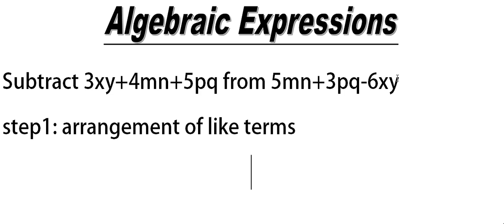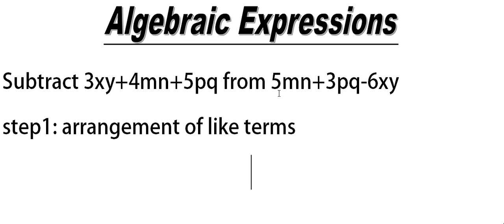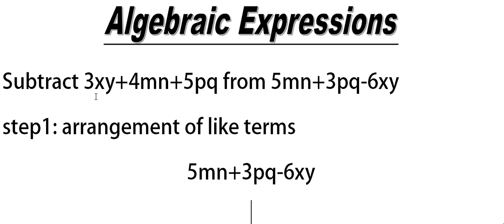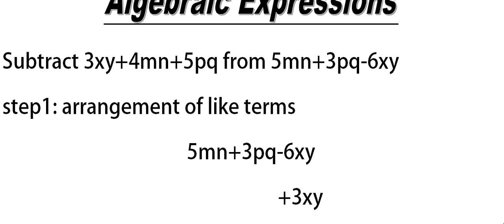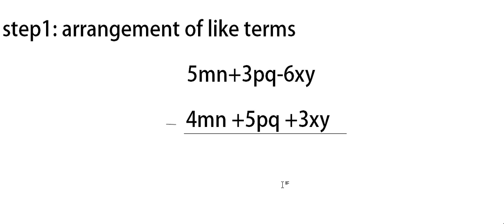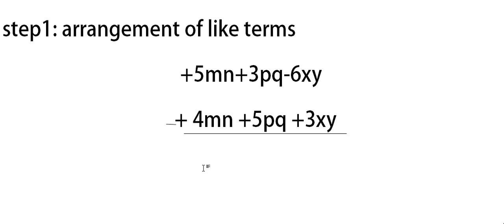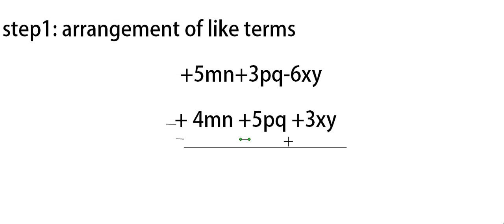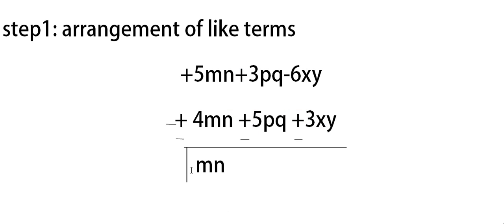Learn Subtracting Algebraic Terms in 5 Minutes|Algebraic Expressions Tutorial|Mathemagix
Don't forget to watch this one!!
Hi Students! This is Effat ma'am from Mathemagix Online Classes.
Today we are going to learn how to subtract algebraic terms.
Everything has been explained in easy and concise matter for everyone to understand more practically and theoretically.

learn algebra,
learn how to subtract algebraic terms,